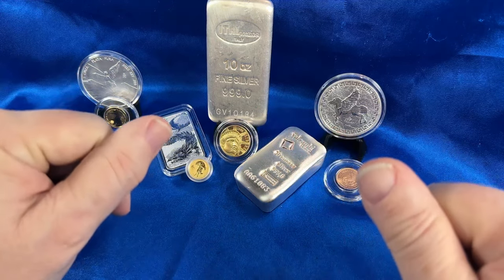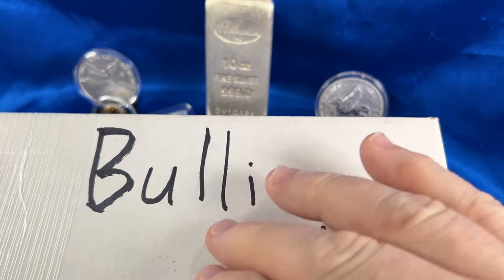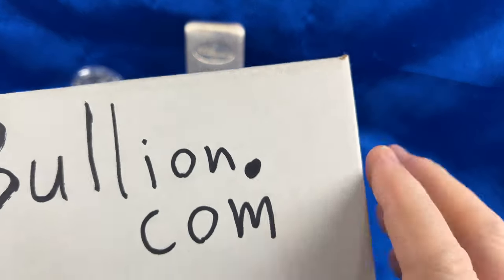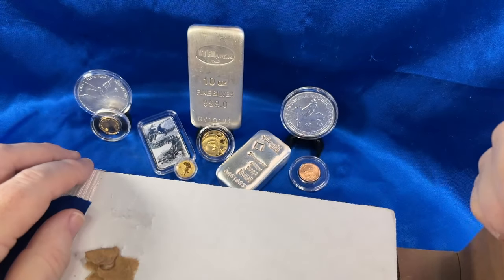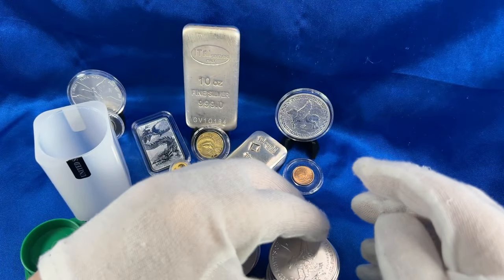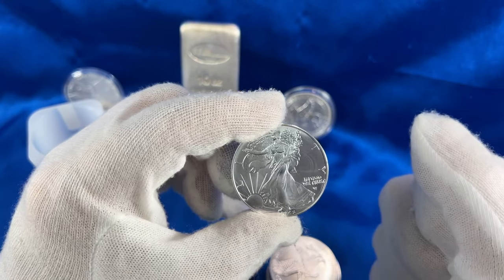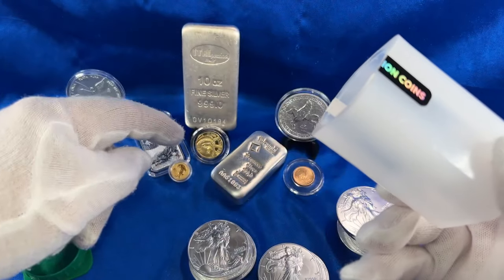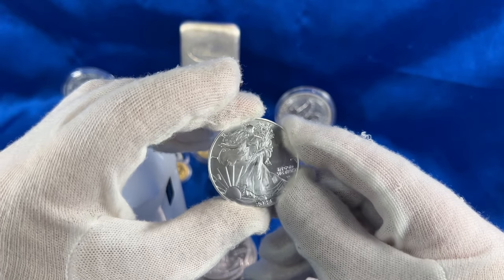My First Bullion dot com Purchase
FINALLY, I've made my first precious metals purchase in FOUR LONG MONTHS and I decided to take a chance on a new bullion dealer I've never ordered from before.  Maybe not the wisest thing to do on my first order back in such a long time (for me at least) but after seeing Louie's Silver (@losinglouie@losinglouie ) successful purchase, I thought I'd give them a shot.  So in this video you'll see my very first purchase with Bullion.com and my unvarnished review of how my order went with them.

I'm so happy to be buying precious metals again and I can't quite express how it feels to be back buying again, but hope you enjoy my triumphant return to regular stacking again in this video.  Thanks, as always, for watching!

PLEASE NOTE:  The information and opinions expressed in this video are not intended to provide any financial advice.  All those viewing this video are encouraged to do their own research and investigation into the risks and benefits of investing in physical Silver and Gold.  We are all adults, and should take responsibility for our own decisions, whether good or bad, so learn what you can before you buy so that you can stack responsibly to meet whatever goal this will help you with, IF it fits into your financial strategy.  Also, not investing all your eggs in one basket is a very old,...yet wise saying.